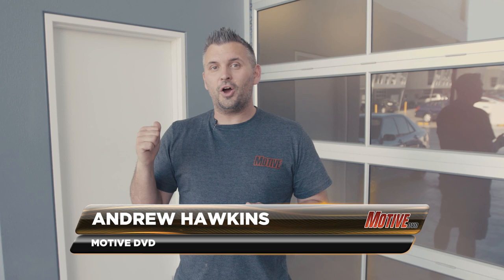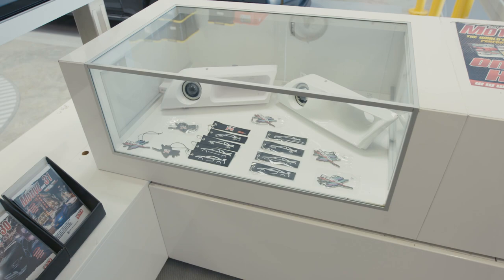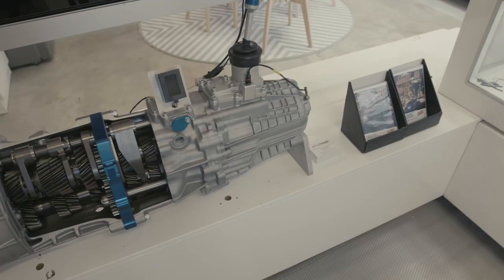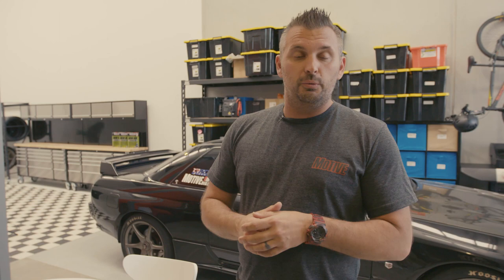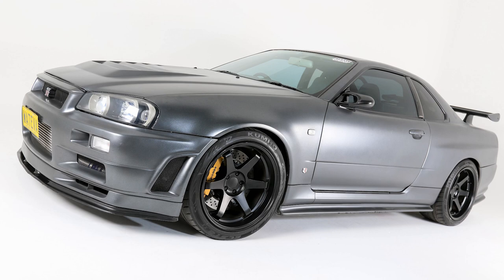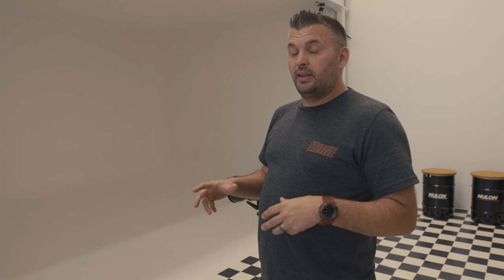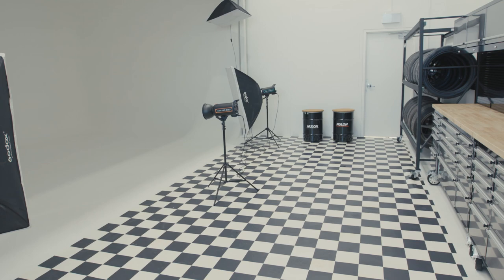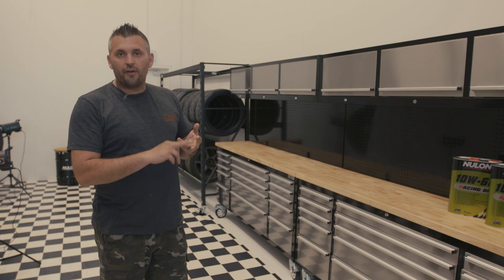New Motive DVD HQ and Jet Studios - Tour and Opening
We're proud to announce that we've finally moved out of home and opening a Motive DVD / Jet Multimedia HQ as well as Jet Studios. Come inside for a look.